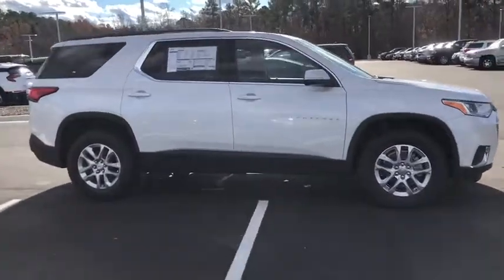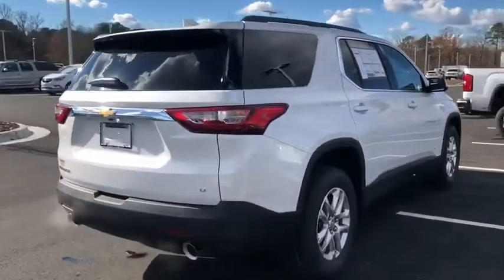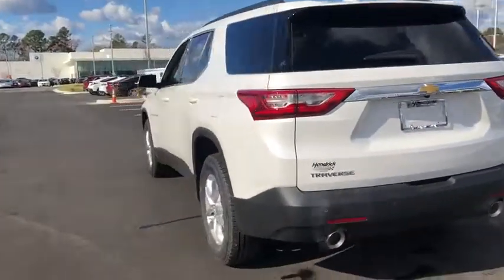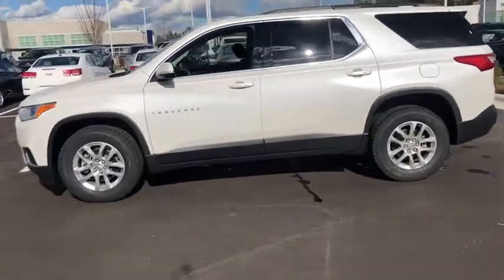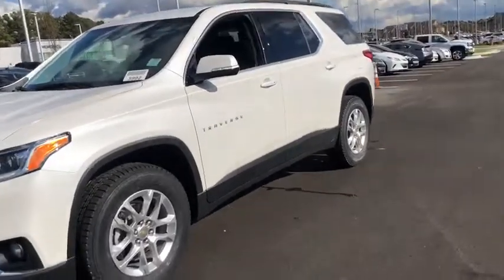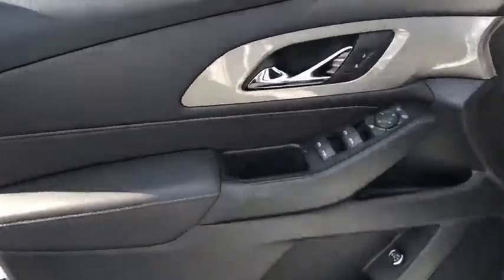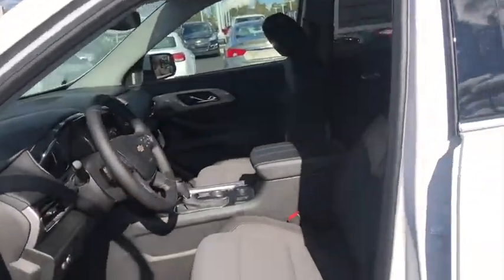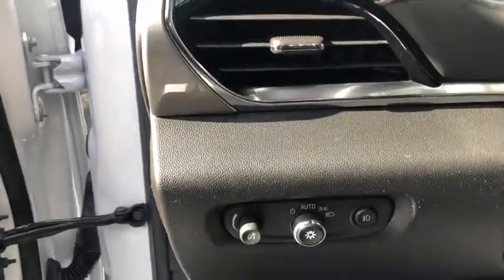2019 Chevrolet Traverse Durham, Chapel Hill, Raleigh, Cary, Apex, NC 194661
2019 Chevrolet Traverse
2019 Chevrolet Traverse FWD 4dr LT Cloth w/1LT - Stock#: 194661 - VIN#: 1GNERGKWXKJ194661

409 S Roxboro St.

3rd Row Seat, Back-Up Camera, Rear Air, Alloy Wheels, ENGINE, 3.6L V6, SIDI, VVT, LT CLOTH PREFERRED EQUIPMENT GROUP, AUDIO SYSTEM, CHEVROLET INFOTAINMENT.. LT Cloth trim, IRIDESCENT PEARL TRICOAT exterior and JET BLACK interior KEY FEATURES INCLUDE: Third Row Seat, Rear Air, Back-Up Camera Onboard Communications System, Aluminum Wheels, Keyless Entry, Privacy Glass, Child Safety Locks, Steering Wheel Controls, Electronic Stability Control. OPTION PACKAGES: CONVENIENCE AND DRIVER CONFIDENCE PACKAGE includes (IO5) Chevrolet Infotainment with 8 diagonal color touch-screen, (UDD) multi-color Driver Information Center display, (KA1) heated front seats, (UG1) Universal Home Remote, (BTV) Remote Start, (TB5) rear power liftgate, (UKC) Lane Change Alert with Side Blind Zone Alert, (UFG) Rear Cross Traffic Alert and (UD7) Rear Park Assist, LPO, CARGO PACKAGE includes (VRS) retractable cargo shade, LPO and (W2D) vertical cargo net, LPO, LT CLOTH PREFERRED EQUIPMENT GROUP Includes Standard Equipment, TRANSMISSION, 9-SPEED AUTOMATIC (STD), AUDIO SYSTEM, CHEVROLET INFOTAINMENT SYSTEM with 8 diagonal color touch-screen and AM/FM stereo, includes Bluetooth streaming audio for music and most phones; featuring Android Auto and Apple CarPlay capability for compatible phones, ENGINE, 3.6L V6, SIDI, VVT (310 hp [232.0 kW] @ 6800 rpm, 266 lb-ft of torque [361 N-m] @ 2800 rpm) (STD). Chevrolet LT Cloth with IRIDESCENT PEARL TRICOAT exterior and JET BLACK interior features a V6 Cylinder Engine with 310 HP at 6800 RPM*. BUY FROM AN AWARD WINNING DEALER: This dealership is a member of the Hendrick Automotive Group Horsepower calculations based on trim engine configuration. Please confirm the accuracy of the included equipment by calling us prior to purchase.